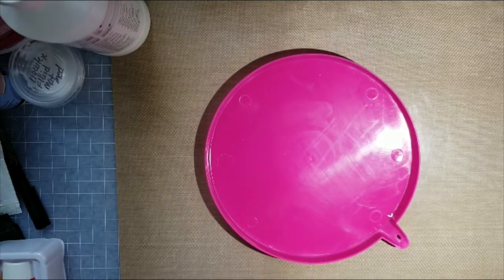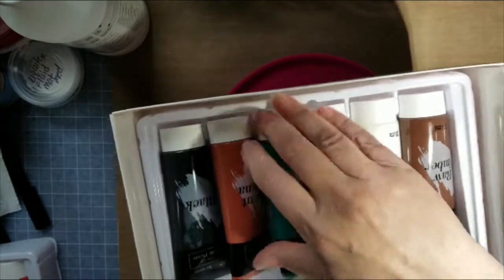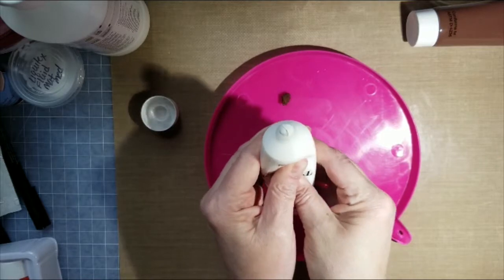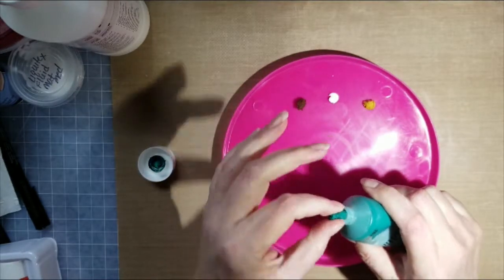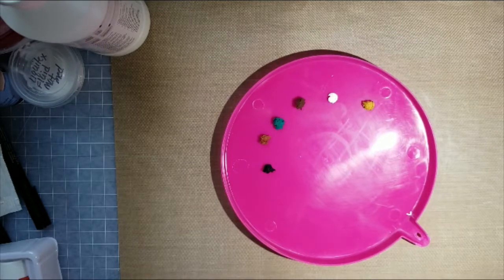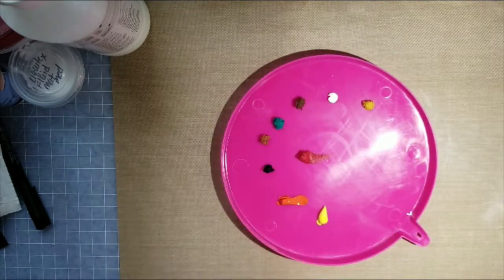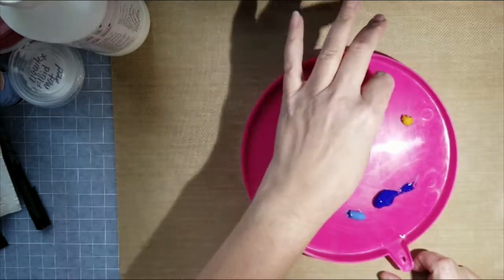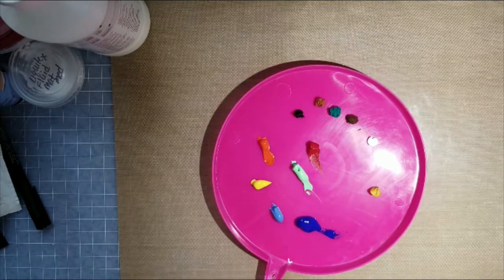Castle Arts "premium" Acrylic Tube Paint Review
I wanted to love this paint, but after TWO attempts, Castle Art Supplies can't seem to get me a set of usable paint. Check this out...this is their product straight from the mailman to my paint pallet...The first set is heading back to Amazon and this set will probably hit the garbage.